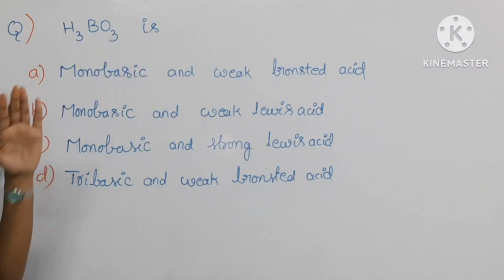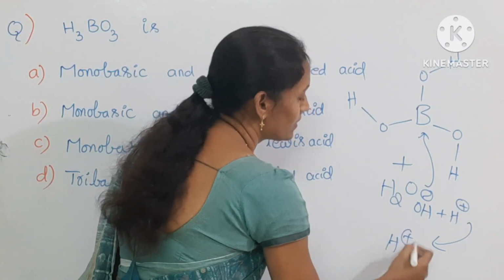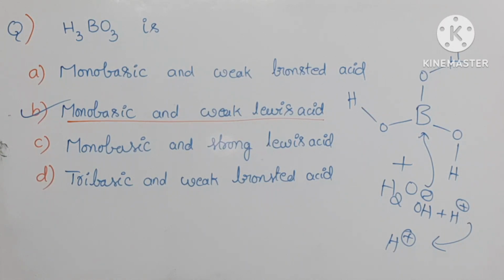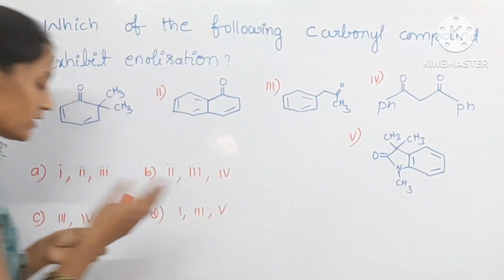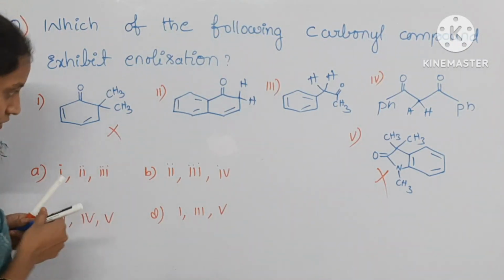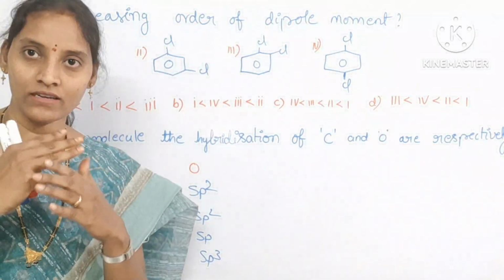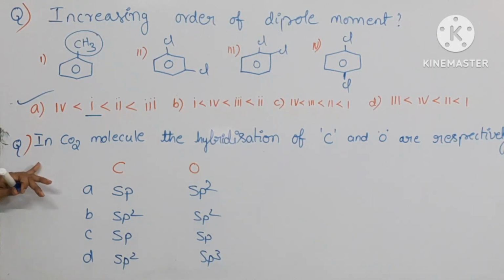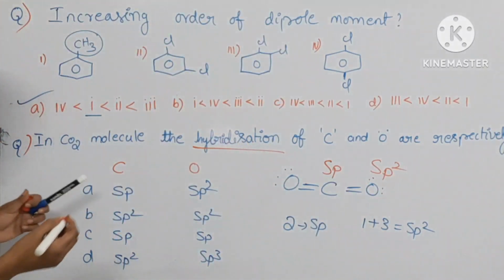previous year solved questions//chemistry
check play list for complete information